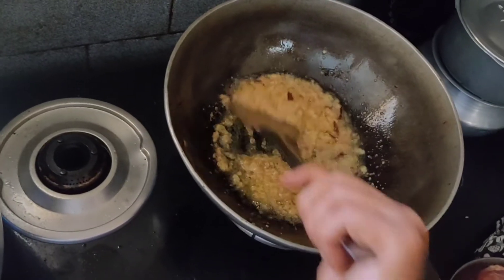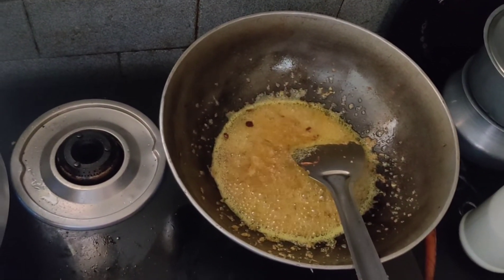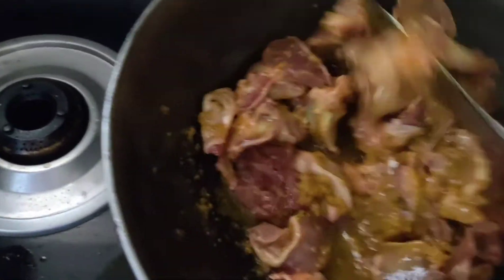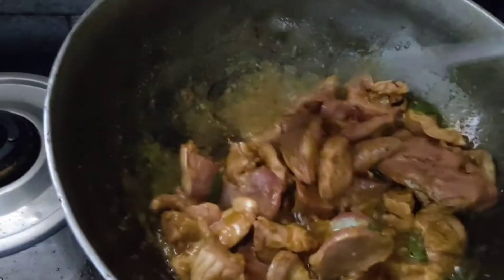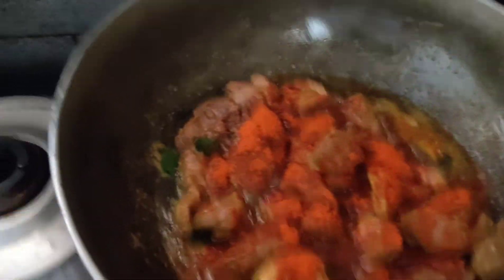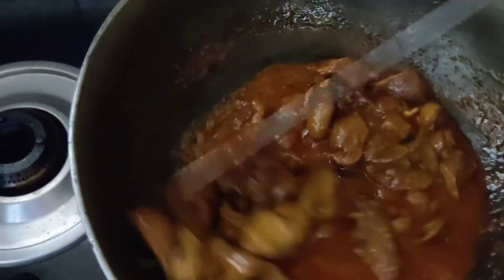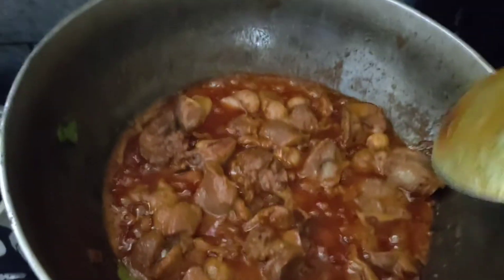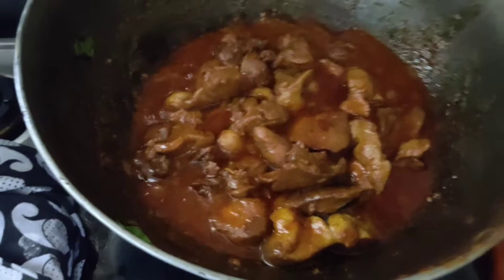Restaurant style yammy and tasty "liver fry"😍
Liver fry Restaurant style lo try chesa,small changes tho.